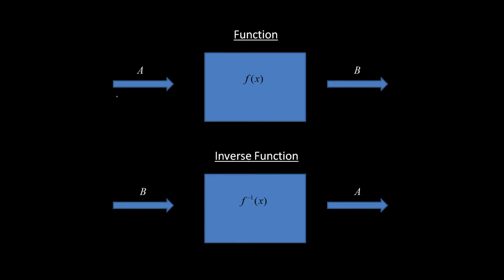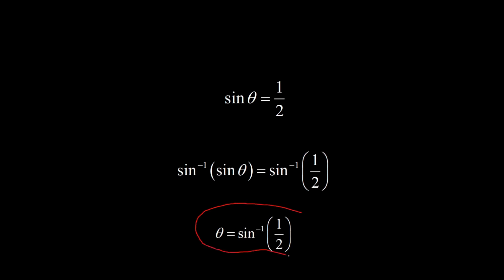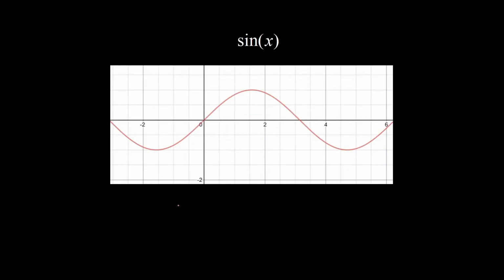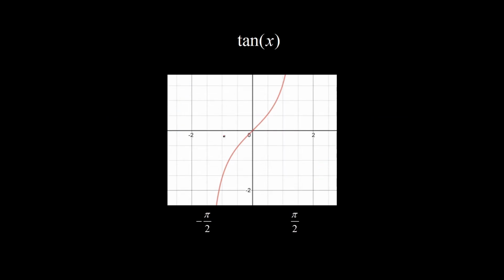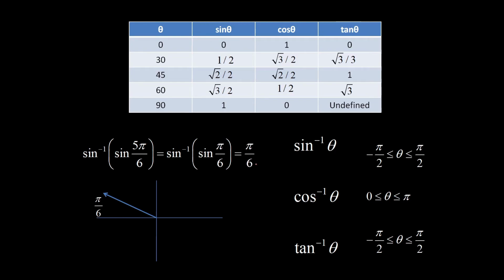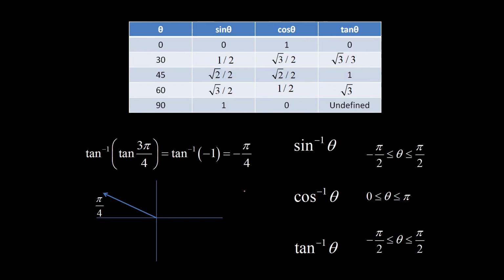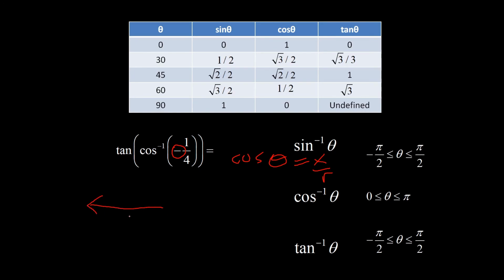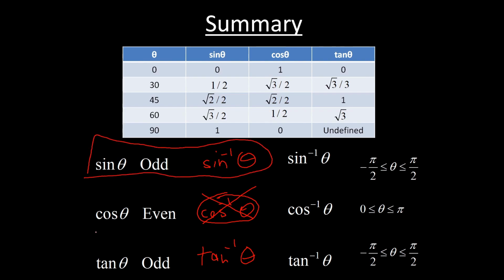Lecture 7: Inverse Trig Functions